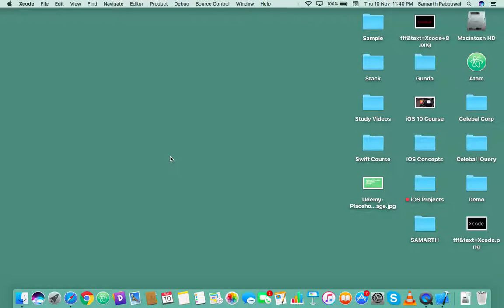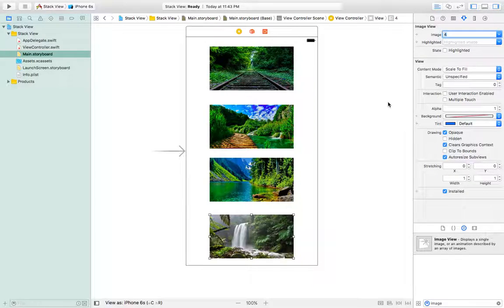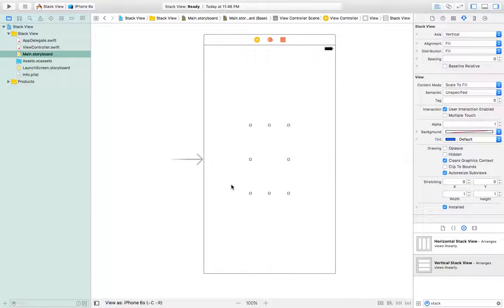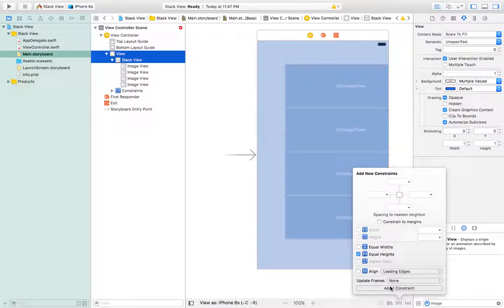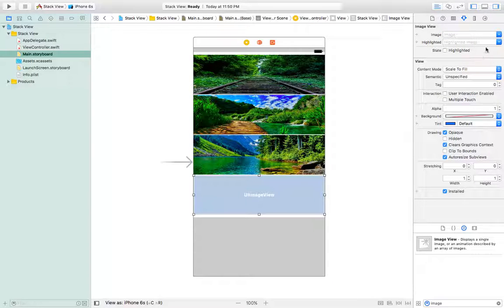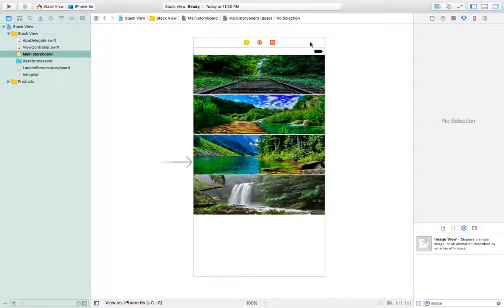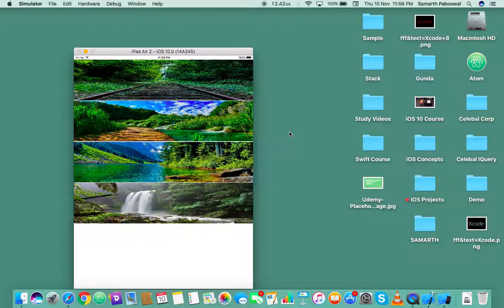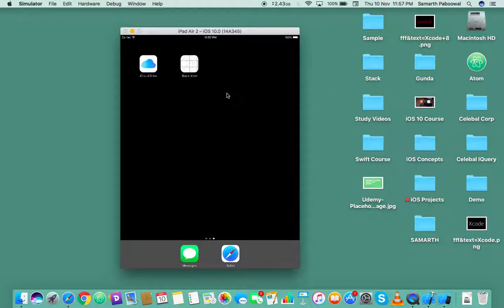Stack Views in iOS 10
In this tutorial we will learn about Stack Views in iOS 10